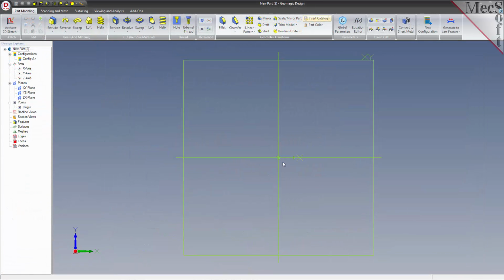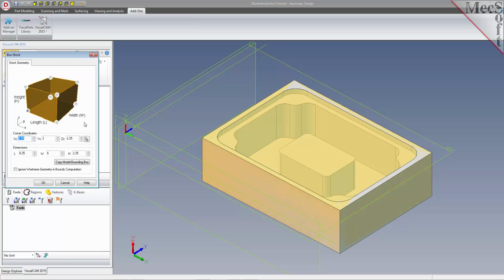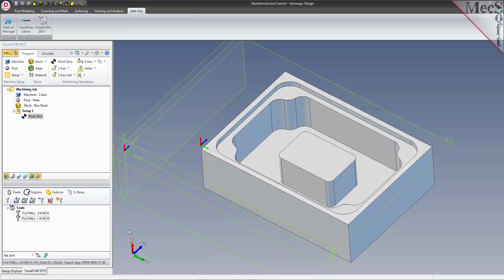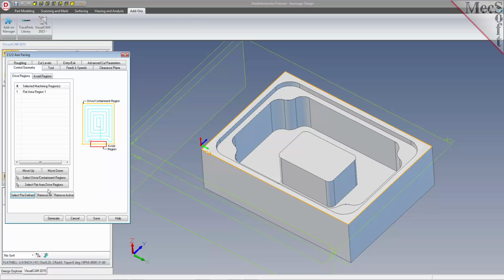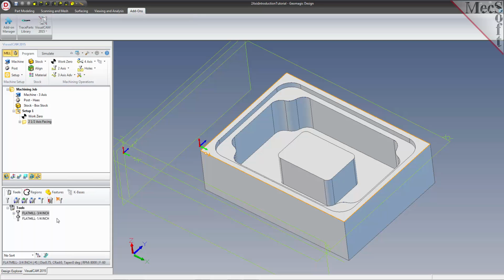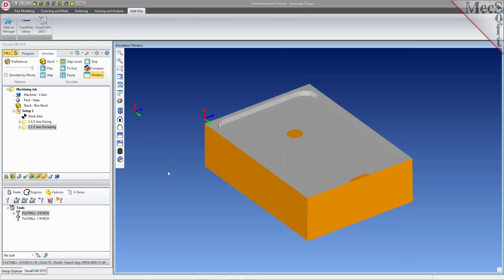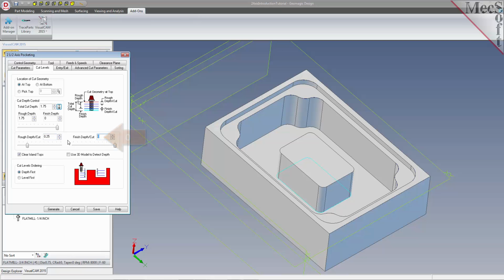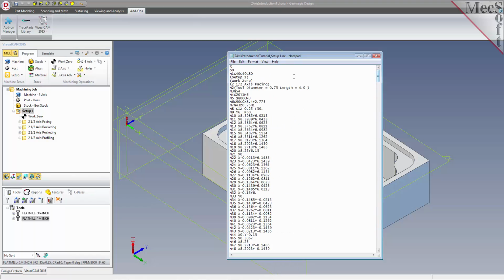VisualCAM4GD 2015 2 Axis Introduction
Introduction to 2 Axis Machining in VisualCAM 2015 for Geomagic